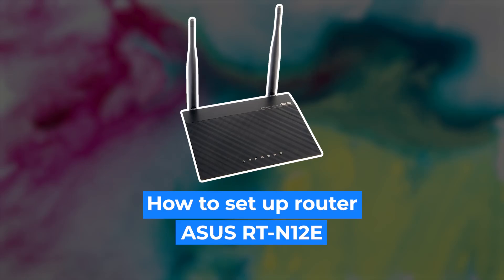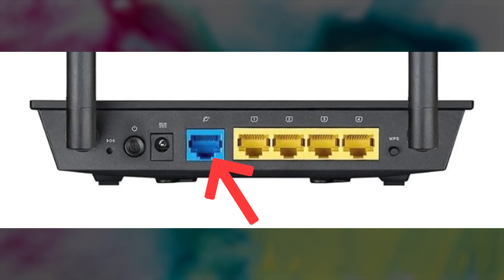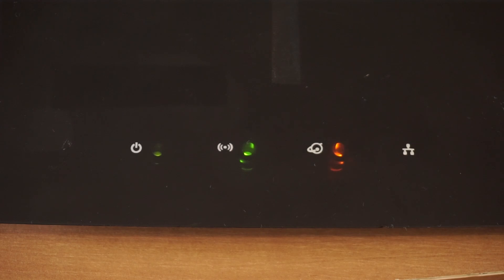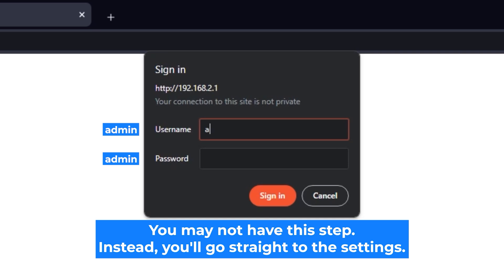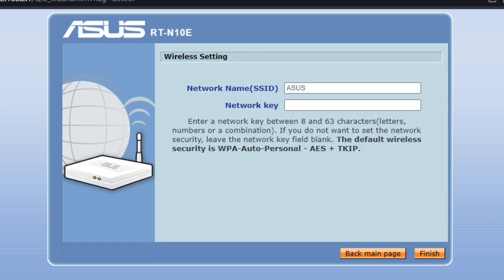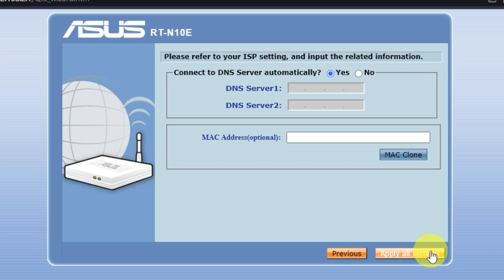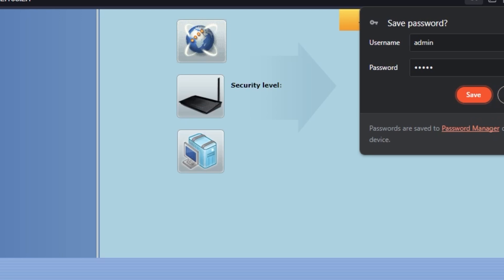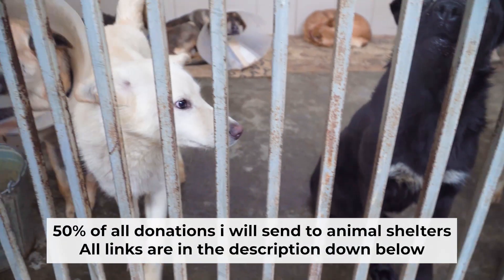✅ How to Set Up ASUS RT-N12E | How to Setup ASUS N300 WiFi Router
In this video, I will show you how to set up ASUS RT-N12E. First, I will show you in detail how to connect computer to router with ethernet cable. Then  how to login into your routers setting. How to set Wifi Password, how to change WiFi name and password and how to reset a router.

🟡BTC: bc1q6lxzusxt27nl25fwcluw7g72uveat2gr7q4as7
🟡ETH: 0xA93CabcE97Ec2c20fc08382283a2CC95d6579EFB
🟡USDT (TRC20): TANkFPkipQ66cFacAe85PiZSq6cEJfBBRQ
🟡USDT (ERC20): 0xA93CabcE97Ec2c20fc08382283a2CC95d6579EFB

Chapters:
00:00 – Intro
00:20 – Connect the router RT-N12E
01:19 – Reset settings on the router RT-N12E
03:13 - Setup the router RT-N12E